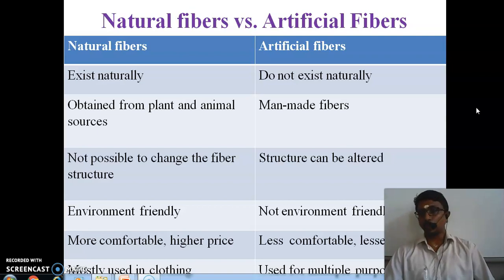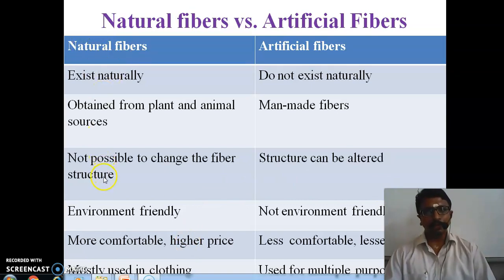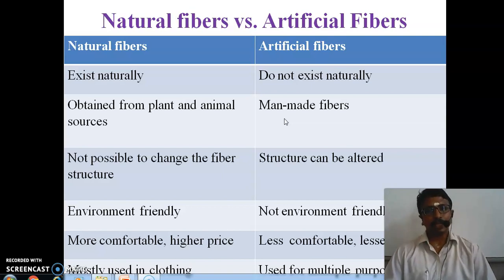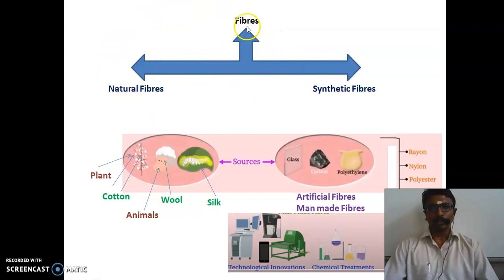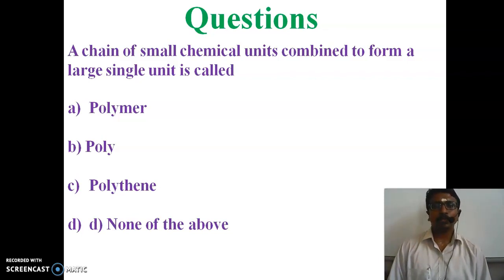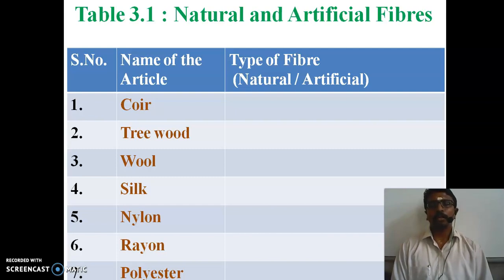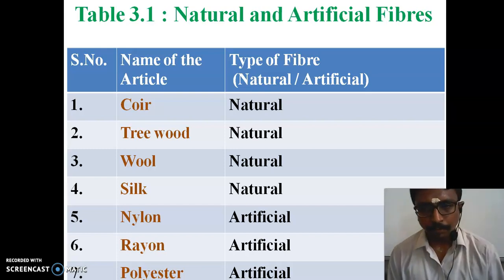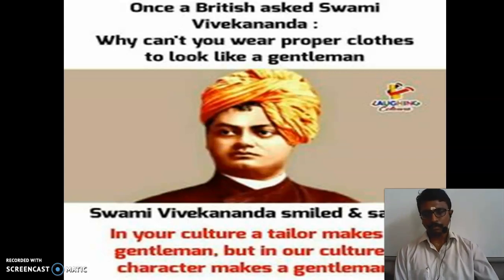GGVS8 SSPC C3 SYNTHETIC FIBRES AND PLASTICS P2